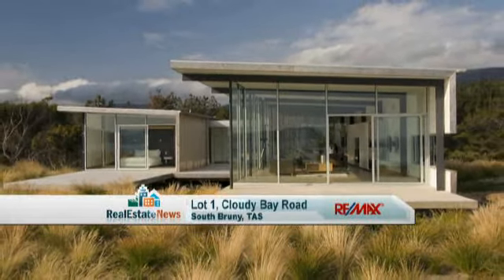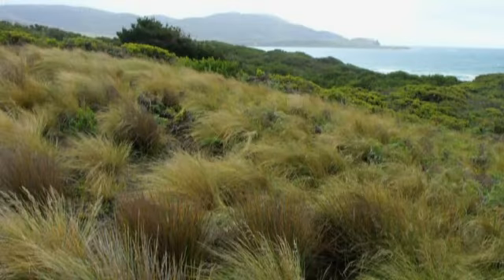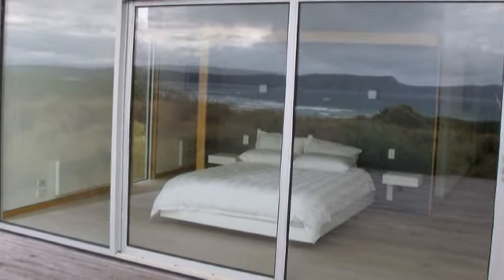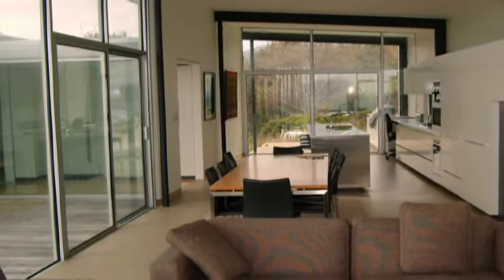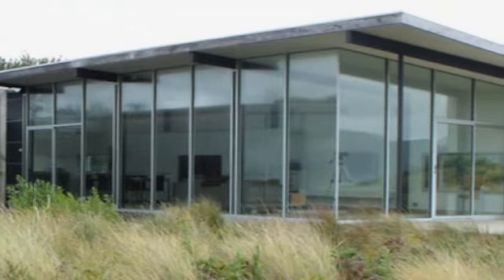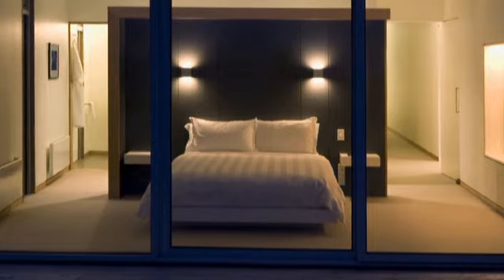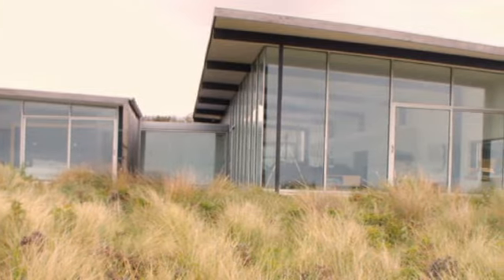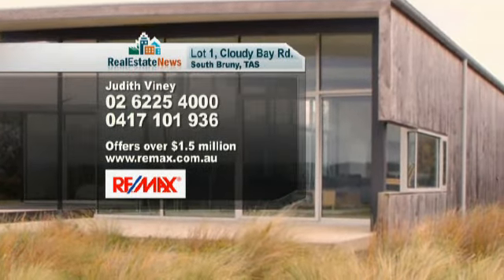'CLOUDY BAY BEACH HOUSE' 927 CLOUDY BAY RD SOUTH BRUNY IS TAS 7150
Superb Tasmanian beach house overlooking Cloudy Bay, Cape Bruny, Bruny Island.
RE/MAX Properties Tasmania
Judith Viney